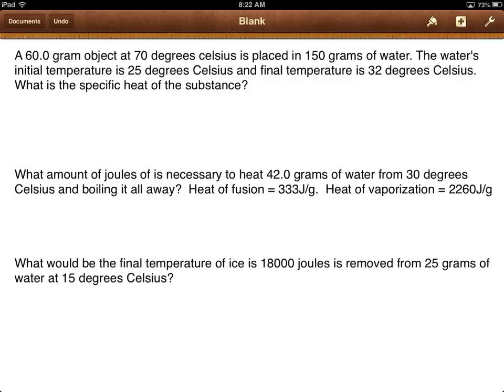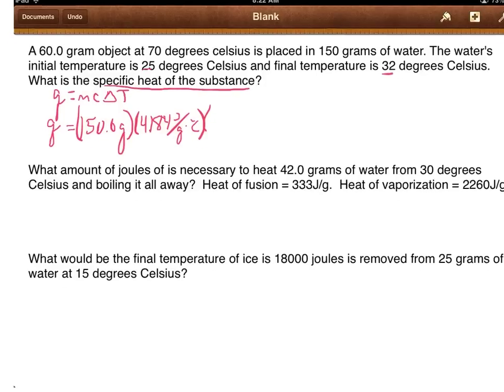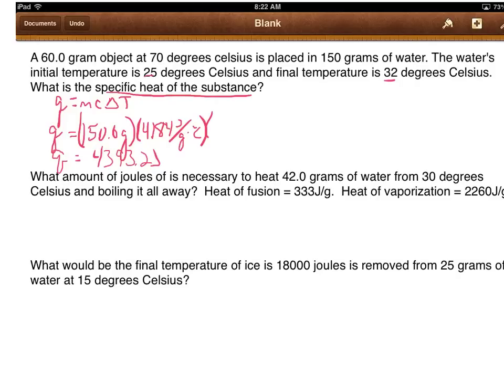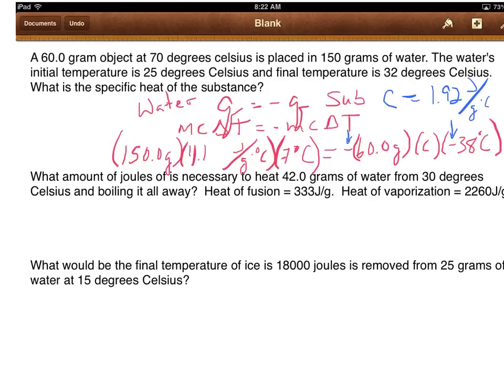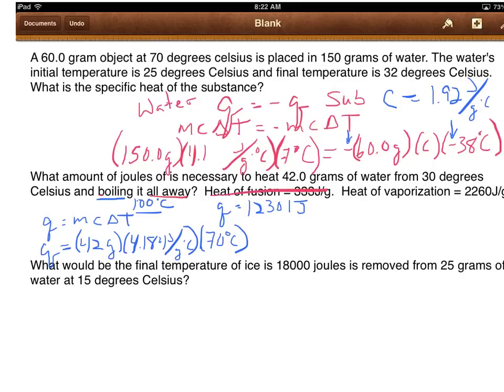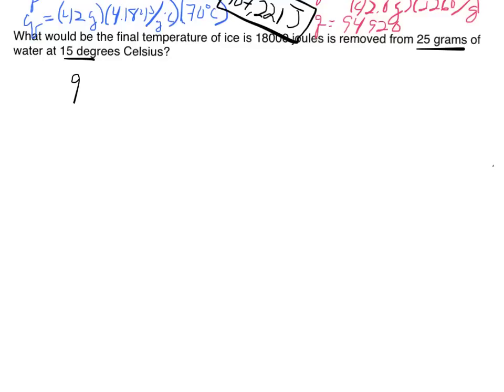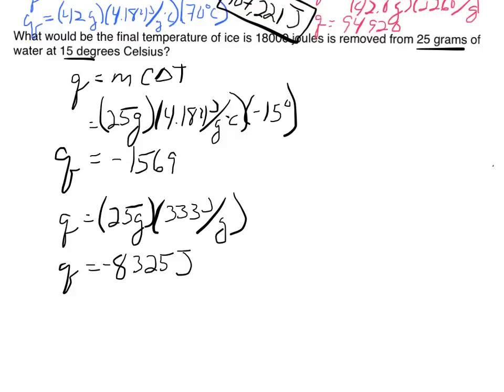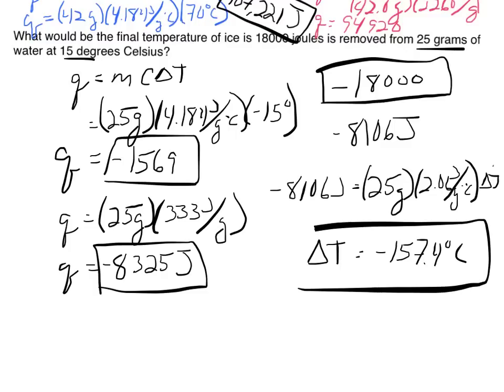Made with Explain Everything